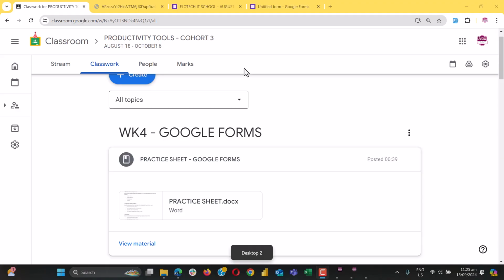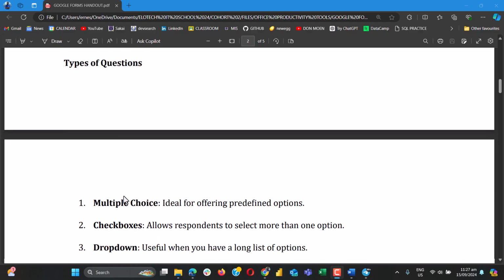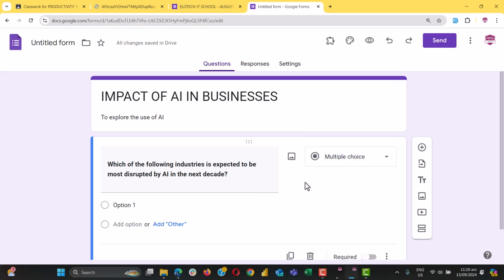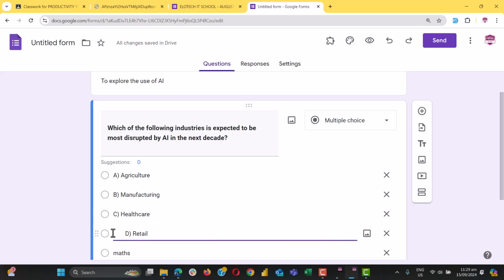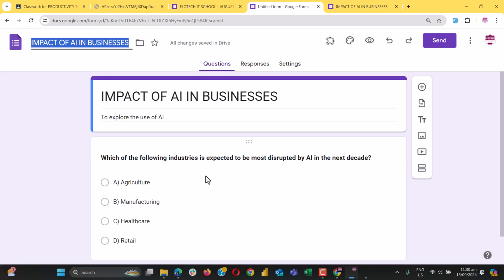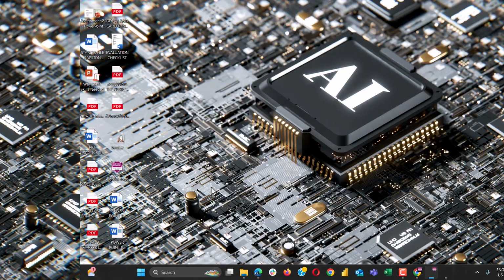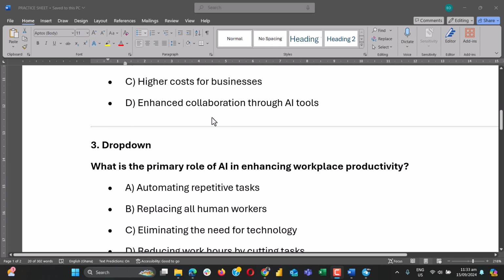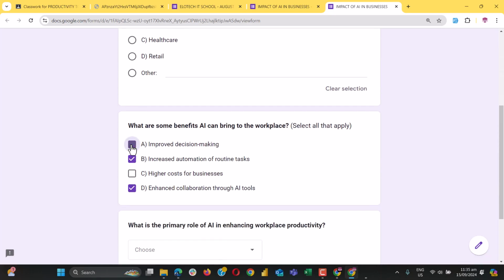PART 2 Question Types Multiple Choice, Check Box and Dropdown